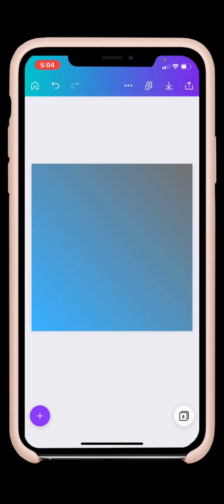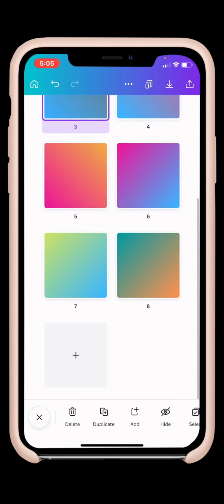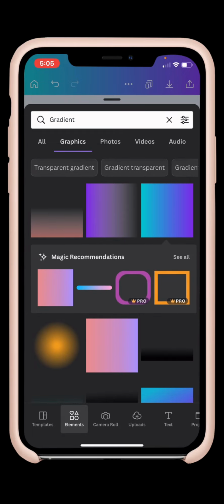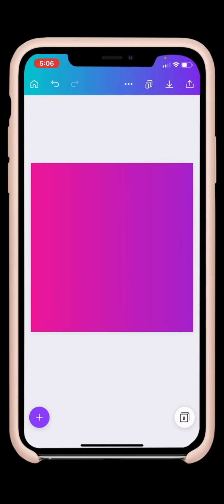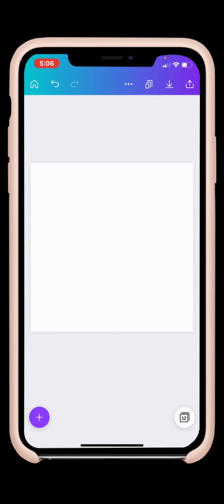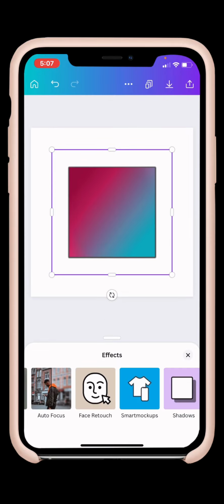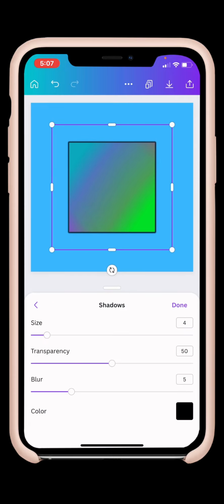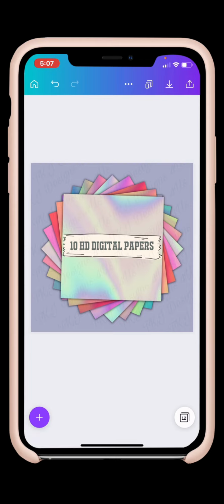How to make digital paper in canva + mock-up